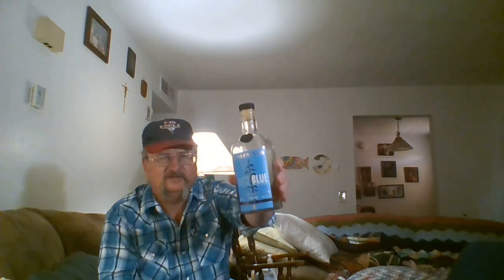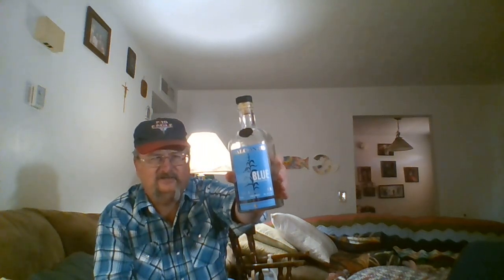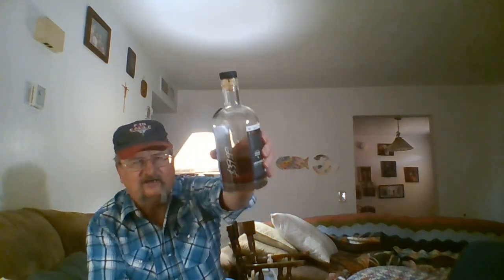My favorite bottles on hand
Because I make videos several at a time, and then upload them one at a time, things have changed since I recorded this.  But on the 1st of June, when I did this one, these were my favorites of what I had on and that day.

The picture is just three bottles, and doesn't represent the content.  :)